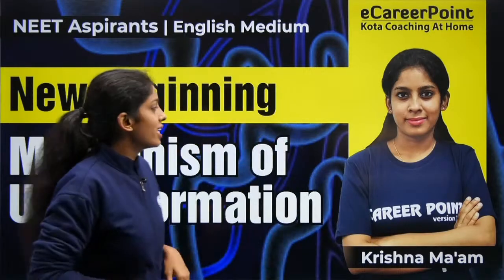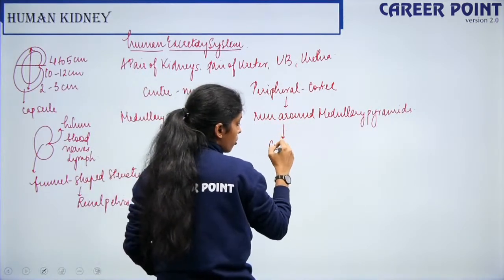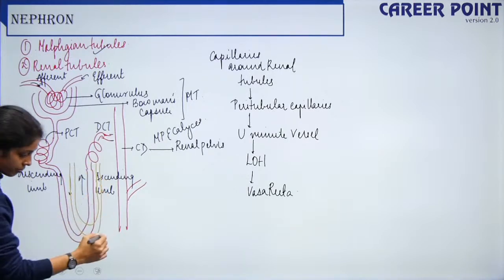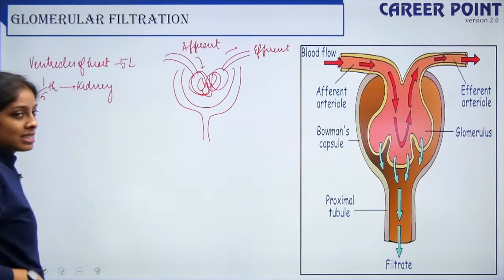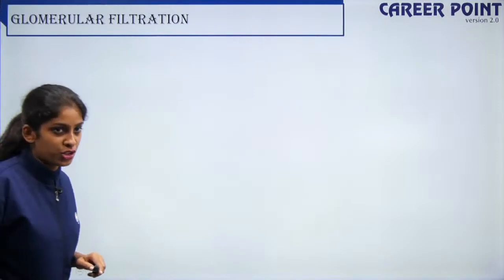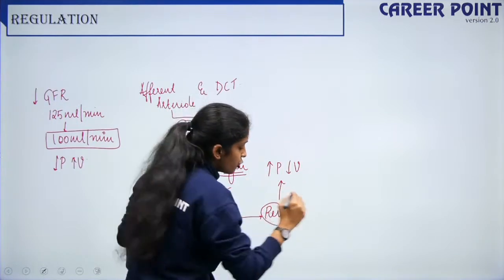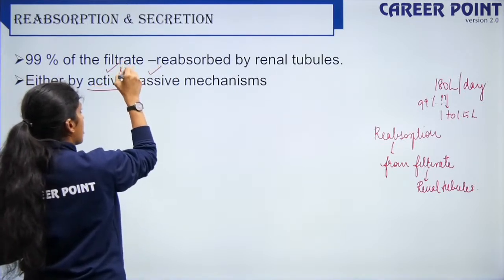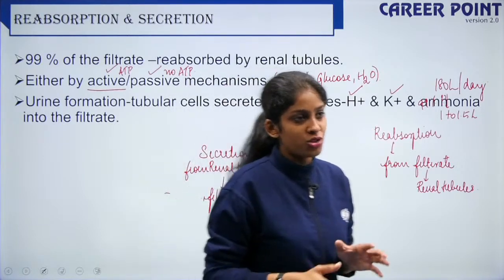Mechanism of Urine Formation | New Beginning | Krishna Ma'am | eCareerPoint-English Medium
Higher vertebrates excrete urea as the nitrogenous waste product. How is the urea excreted out? Yes, with the help of a kidney. The mechanism of urine formation involves three steps: Glomerular Filtration, Tubular - reabsorption and tubular secretion. Join this live session to understand the three steps in the formation of urine.

Enroll in the courses of eCareerPoint, and get benefitted in the following ways:-
1. Get Unlimited access to LIVE sessions and study with your favorite teachers.
2. Get Unlimited Doubt Discussions During Live sessions.
3. Get an interacting Learning with Fun experience with in-class quizzes and leaderboard.
4. Get full access to structured long-term courses.
6. Study from home at your convenience and pace and participate in the quizzes and daily sessions.
7. Unlimited access to Free Stuff.